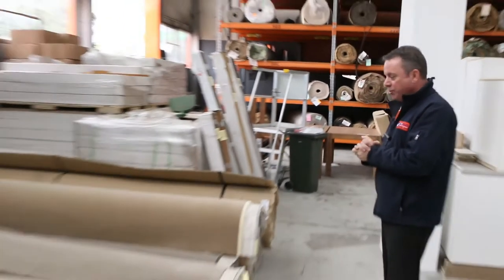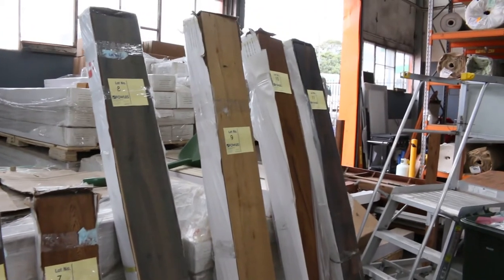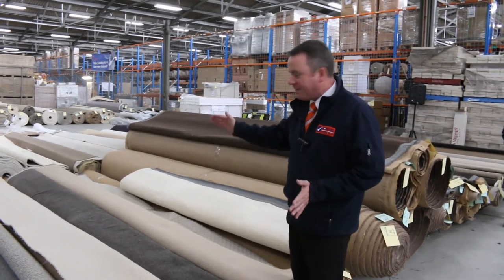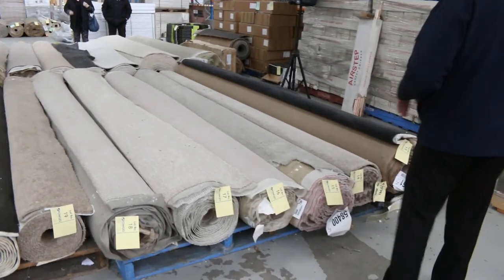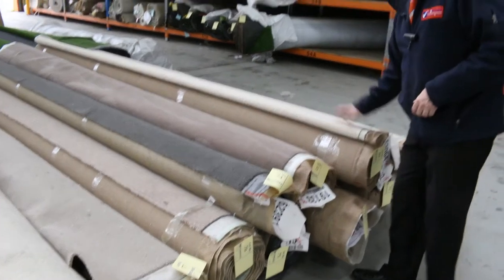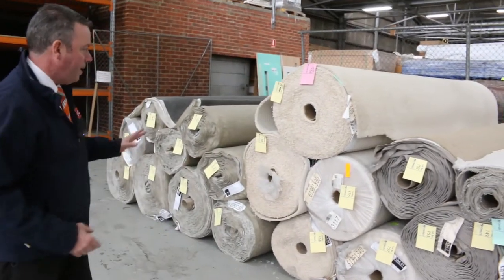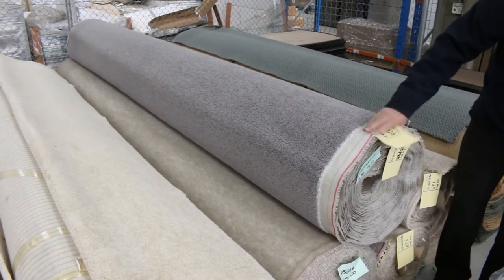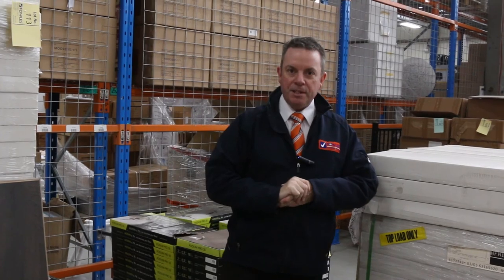Carpet Auction 24 July